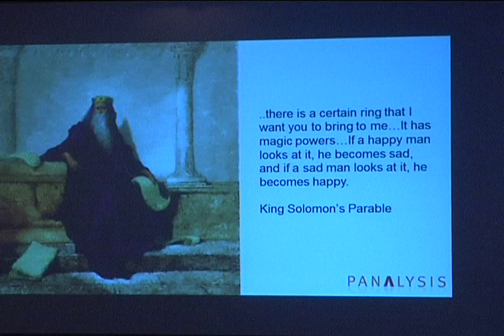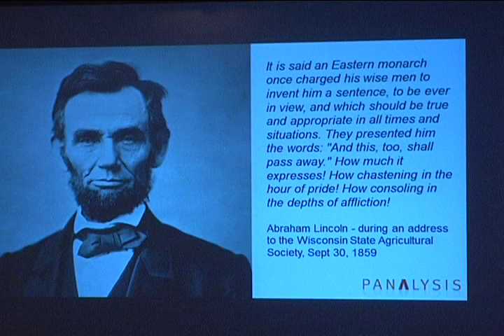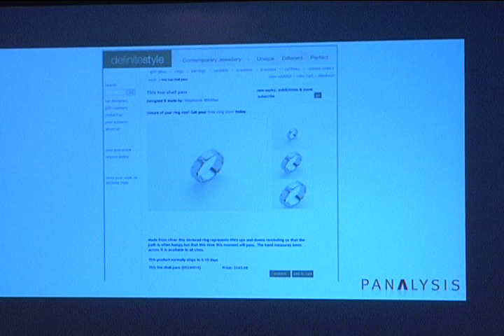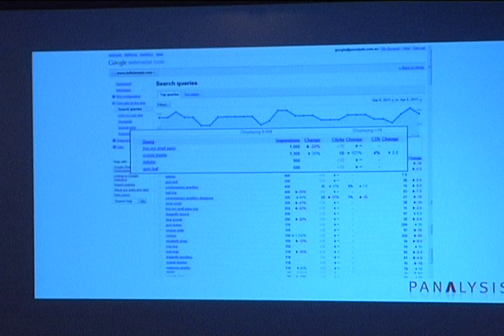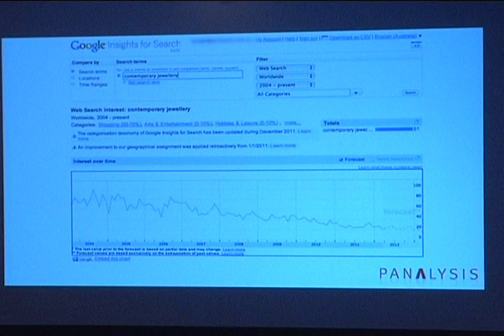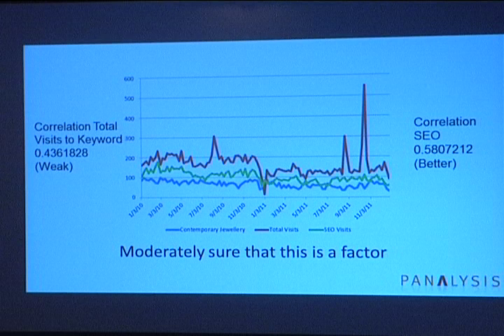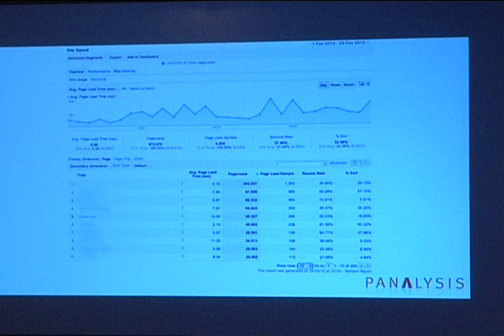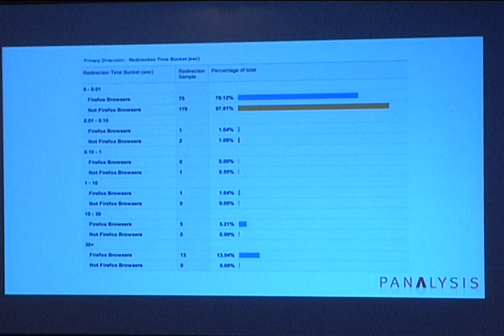Analytics, Statistics & The Case of the Missing Ring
- The web/digital analytics industry is still young, very young in the scheme of things. When compared to the discipline of statistics with hundreds of years of development, there is so much that web analytics professionals can learn.

*About Rod Jacka*

Rod Jacka is a veteran of web analytics and was one of the first people in the world to be certified by Google to join their Google Analytics Certified Company program in 2006. With over 16 years experience he is widely regarded as a leading expert in how to apply insights from tools like Google Analytics to real world problems. Rod founded Panalysis in 2001 after a long period of frustration in hearing people saying things such as "my website gets a million hits a month".

*About Online Behavior*

Online Behavior is a source of knowledge for website owners and analysts looking to understand how their online customers behave. But that's not all, understanding does not make a website better, action is required. That's why a broad range of techniques and strategies is needed to help optimizing websites. You will find information pertaining to:

Market Targeting & Segmentation ): Learn how to segment, provide the right message, and personalize your visitors' experience. Increased website relevance equals increased conversions and customer satisfaction.

Website Testing & Usability ): Learn how to prioritize testing efforts, understand what affects user experience, and get ideas on the most profitable way to test your website.

Web Analytics & Optimization ): Learn the most advanced conversion optimization techniques to optimize your current traffic; turn new visitors into customers, and returning customers into loyal friends.